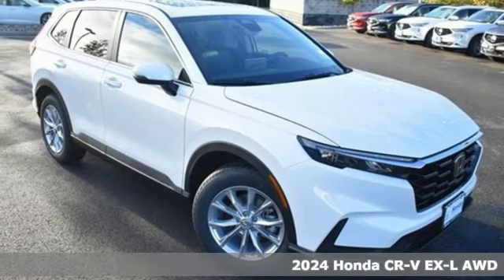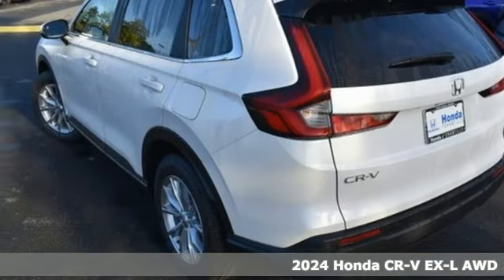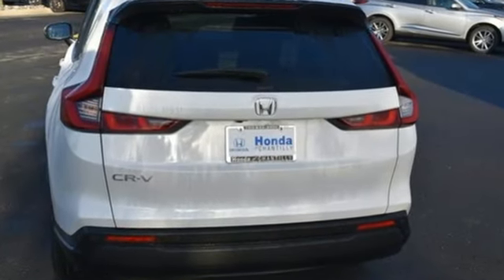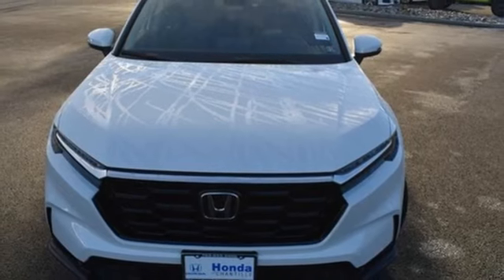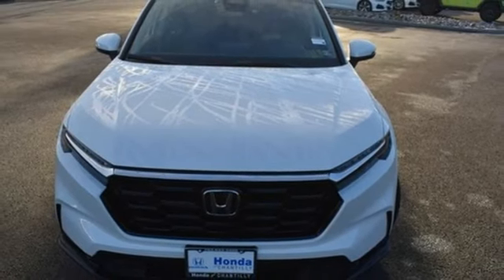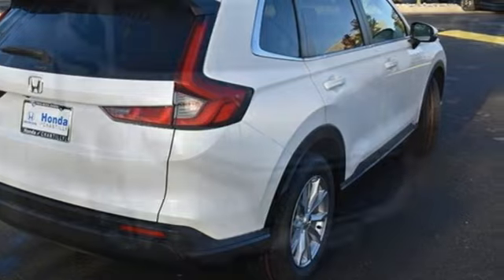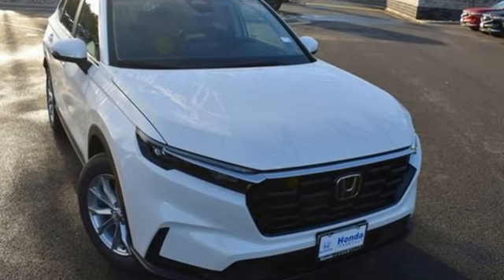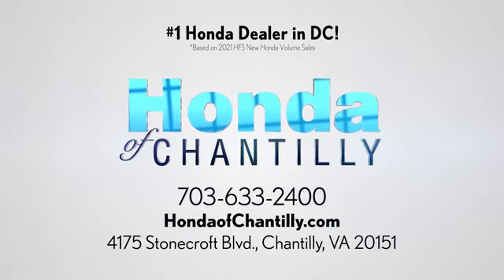New 2024 Honda CR-V 1.5T Washington DC MD Chantilly, DC HCRH420662 - SOLD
Year: 2024
Make: Honda
Model: CR-V 1.5T
Trim: EX-L
Engine: 1.5L I4 DOHC 16V
Transmission: CVT
Color: White
Interior: Black
Stock #: HCRH420662
VIN: 2HKRS4H74RH420662
Platinum White Pearl 2024 Honda CR-V 1.5T EX-L CVT 1.5L I4 DOHC 16Vbrbrbr27/32 City/Highway MPG We make every effort to provide accurate information but please verify options and price with management before purchasing. All vehicles are subject to prior sale. All financing is subject to approved credit. Dealer installed options are additional. Stock photo colors, options and trim levels may vary. Not responsible for typographical errors. Published price subject to change without notice to correct errors and omissions or in the event of inventory fluctuations. Vehicle offers/prices & internet price quotes valid for 48 hours from initial posting date, subject to change by dealer/manufacturer without notice. Vehicles may be in transit to dealer. Vehicle photos may not match exact vehicle. Please call to confirm availability status. All prices exclude taxes, title, license, and a $989 documentation fee. Model tested with standard side airbags (SAB). Government 5-Star Safety Ratings are part of the National Highway Traffic Safety Administration (NHTSA). New Car Assessment Program **Based on model year EPA mileage ratings. Use for comparison purposes only. Your mileage will vary depending on driving conditions, how you drive and maintain your vehicle, battery pack age/condition, and other factors.

Address:
4175 Stonecroft Boulevard